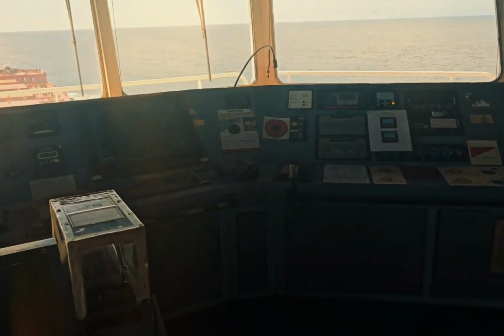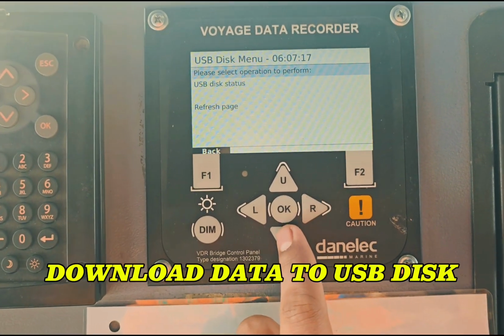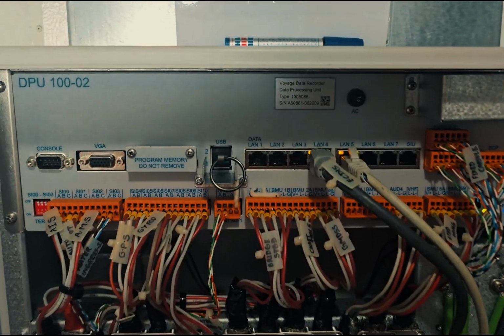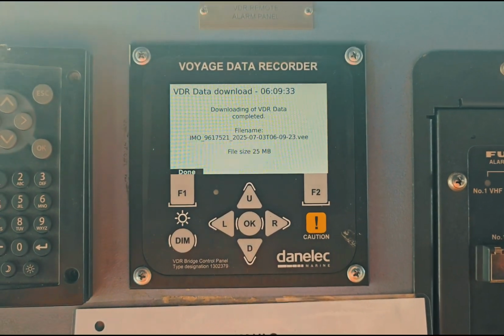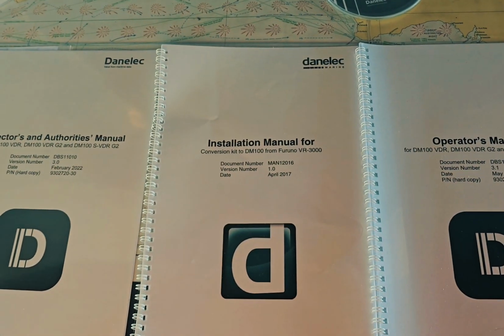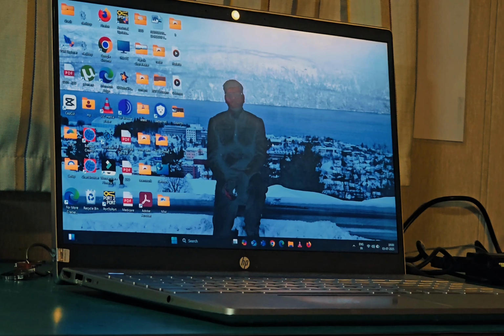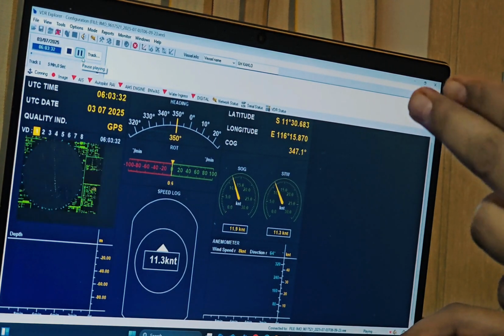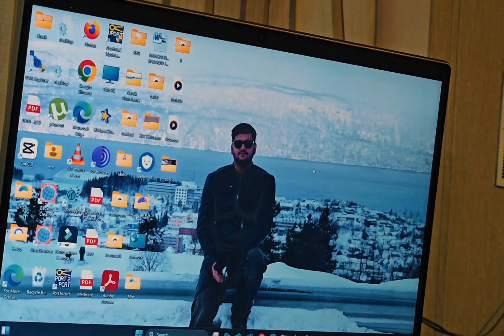VDR: BLACKBOX ON SHIP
30 DAYS BACKUP FROM DRU CAN BE OBTAINED BY LAN CABLES AND LAPTOP